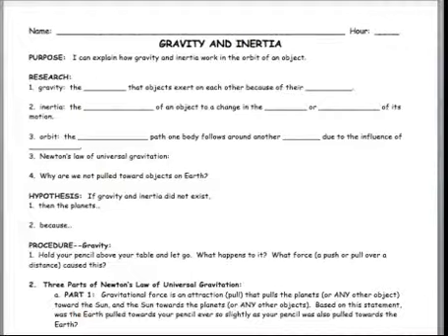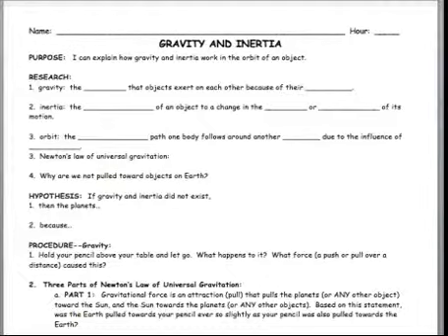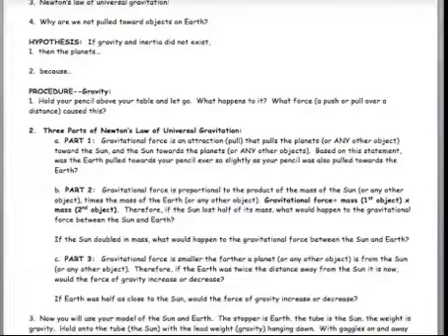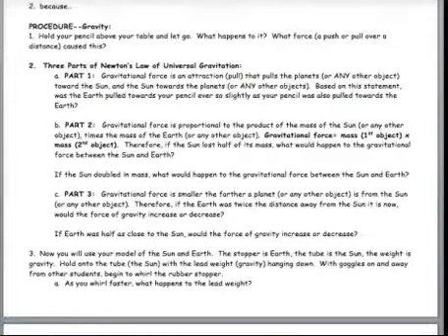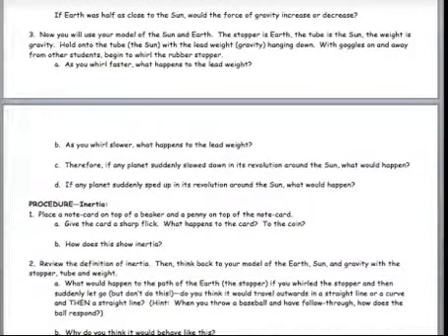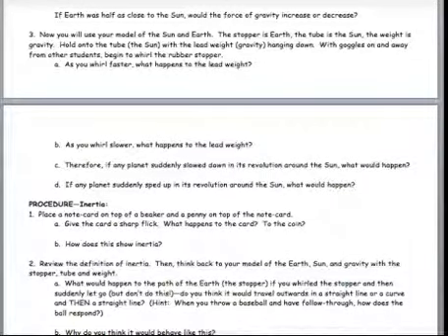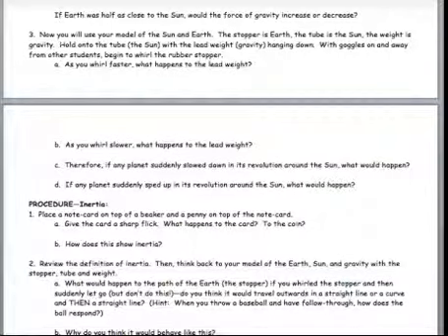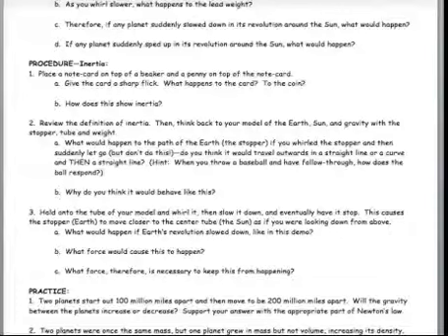RMSEarth - Gravity and Inertia